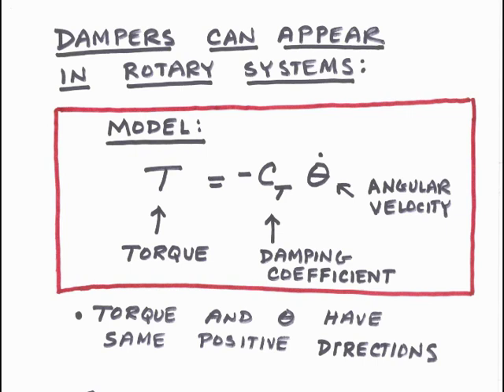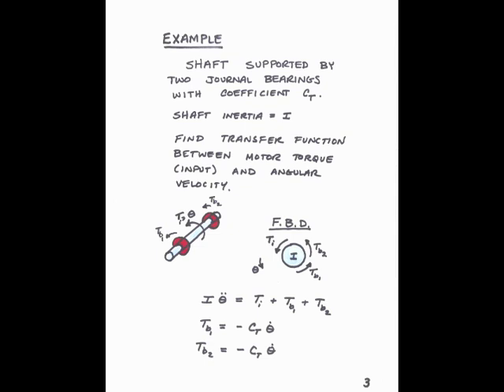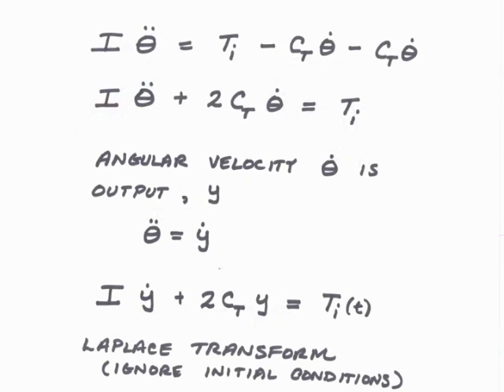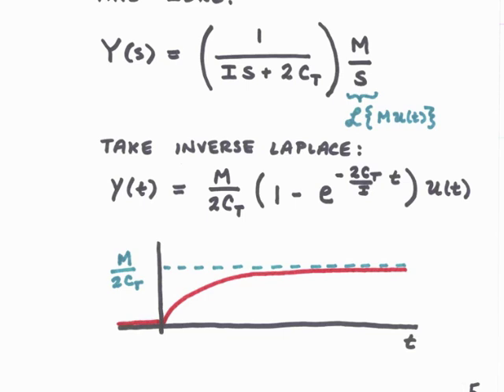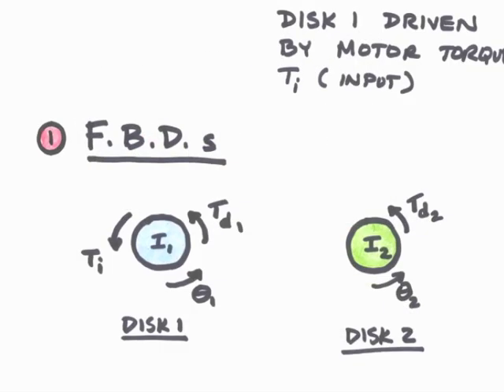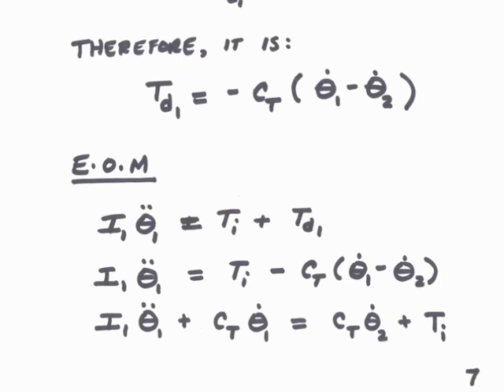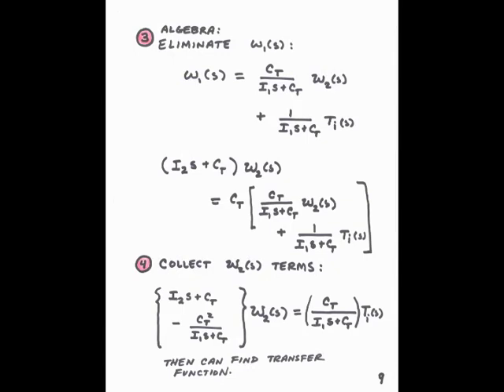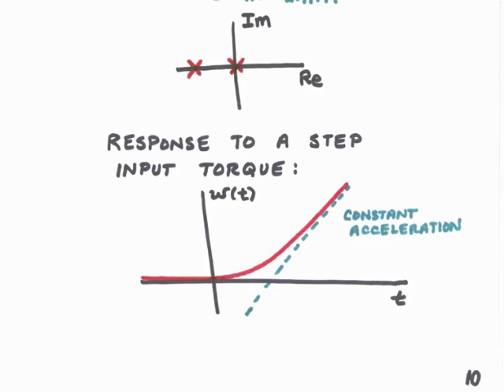83 Damped Rotational Systems